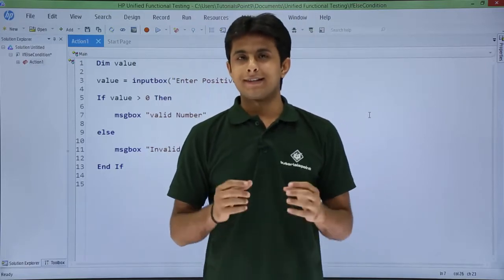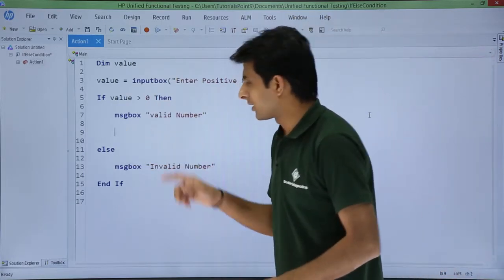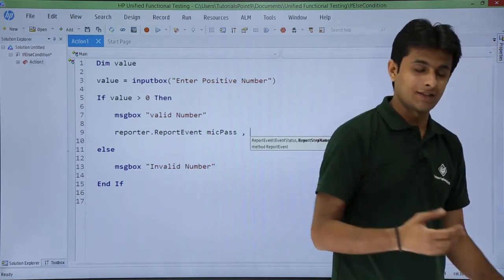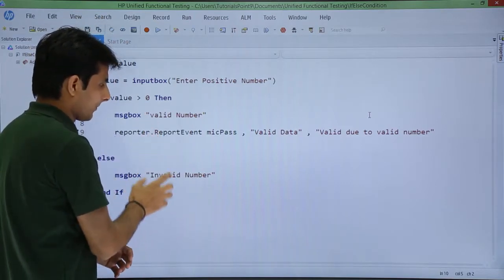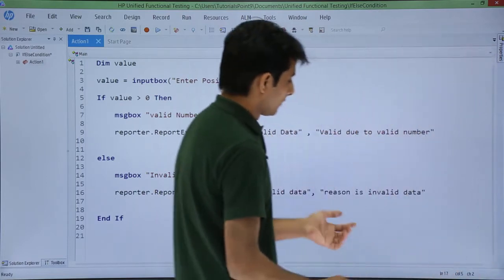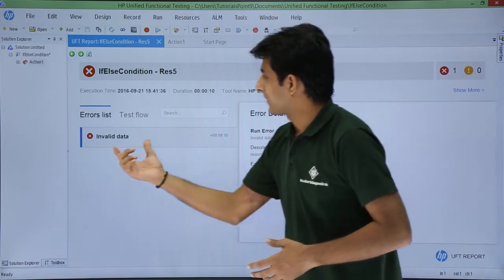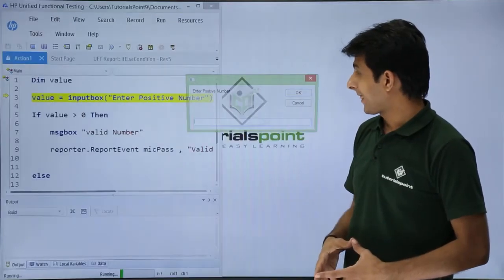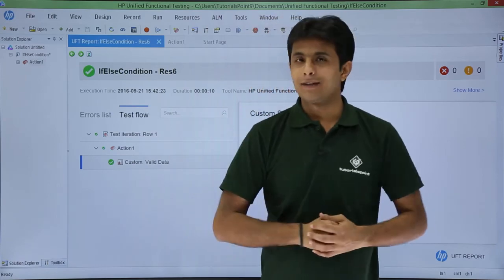HP UFT/QTP - Reporter.report Event